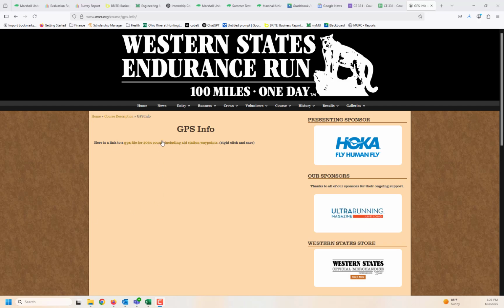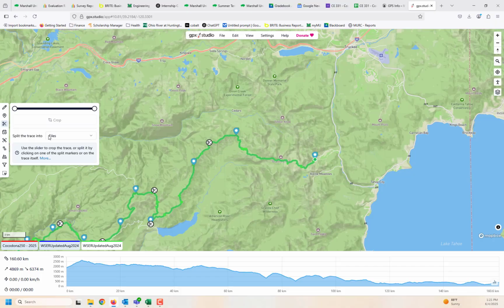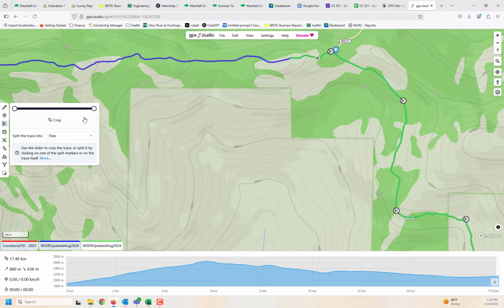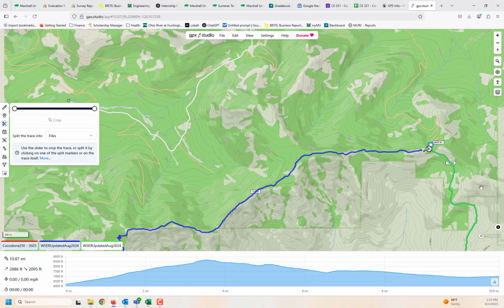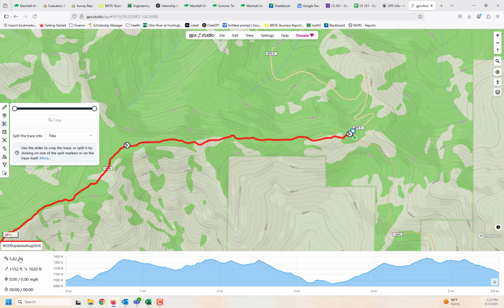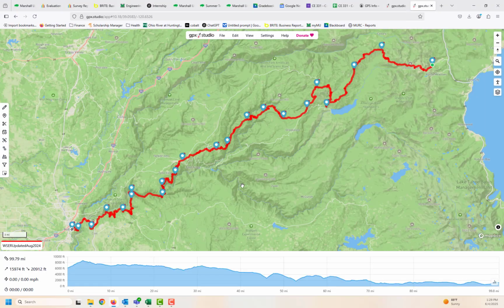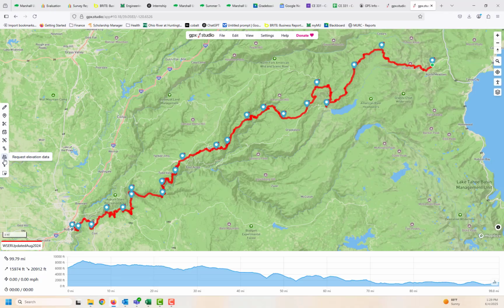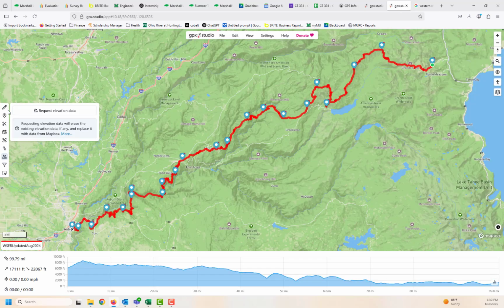Using GPX Studio to determine segment distance and elevation gain / loss (Western States 100 course)